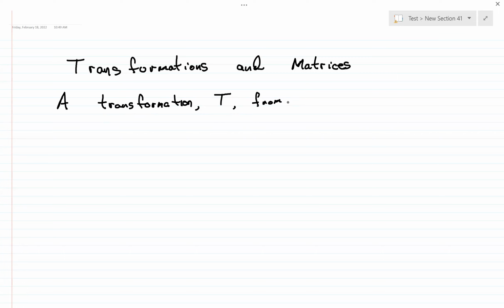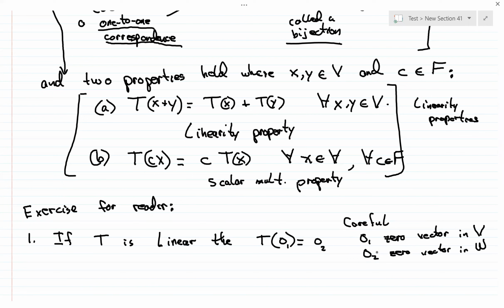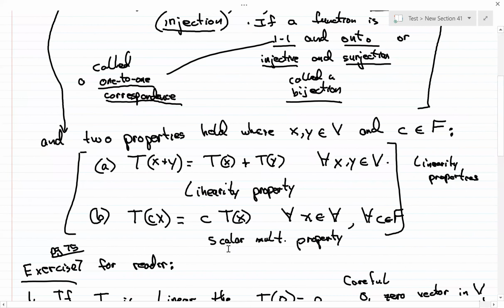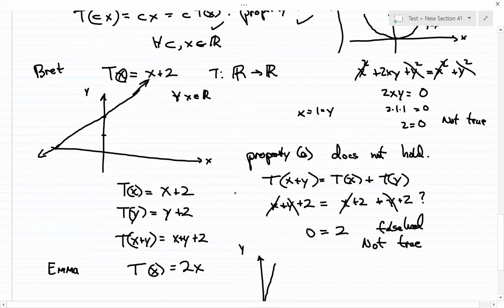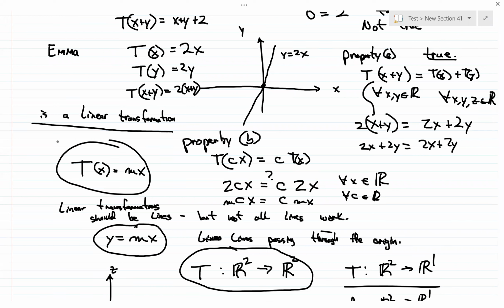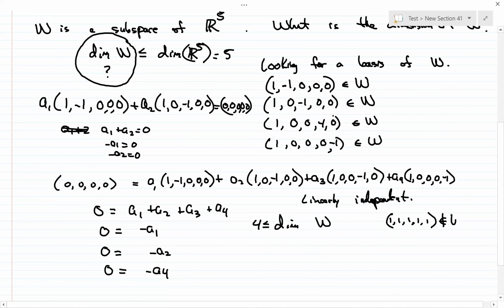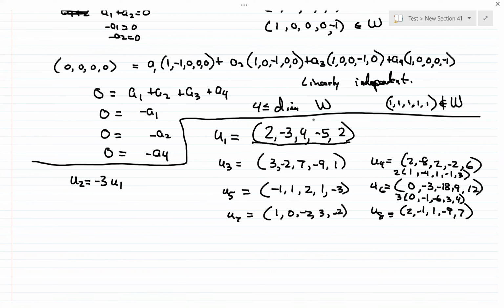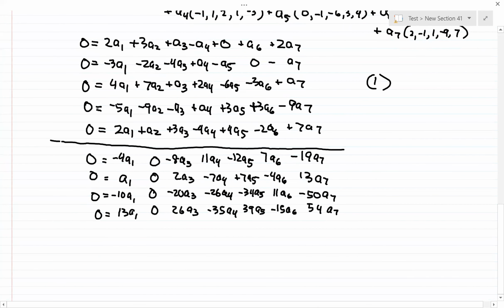MAT 4190 - Lecture 12 (2.18.22)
Here we start on Chapter 2.